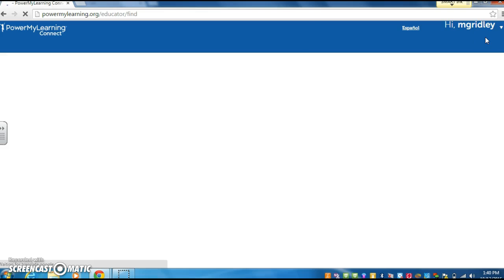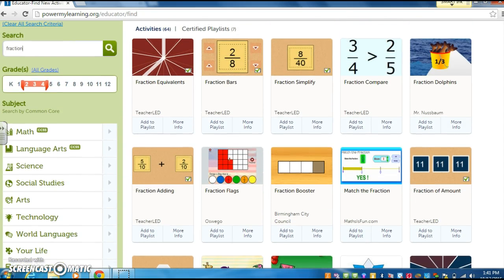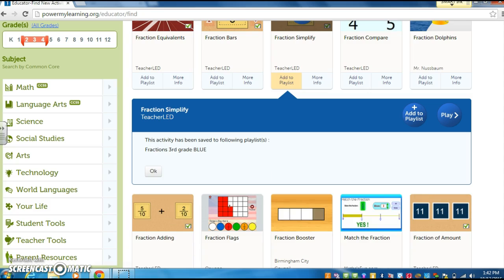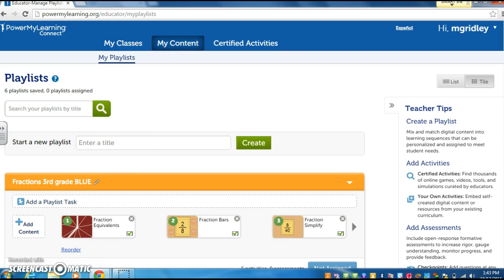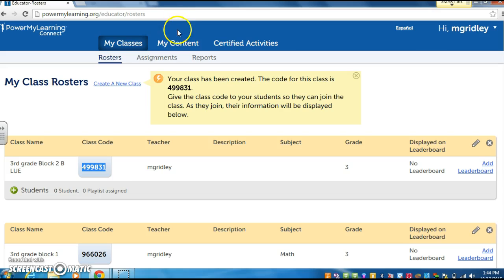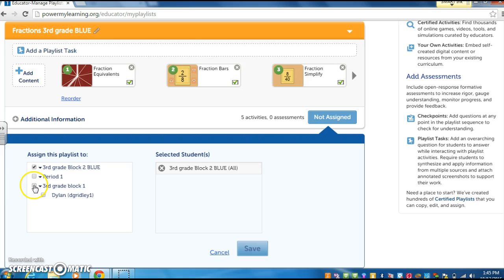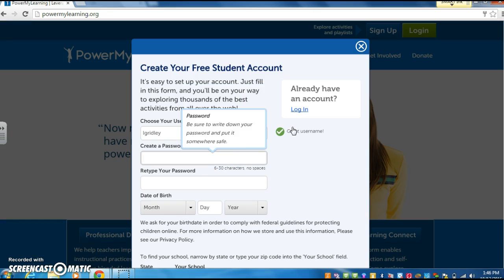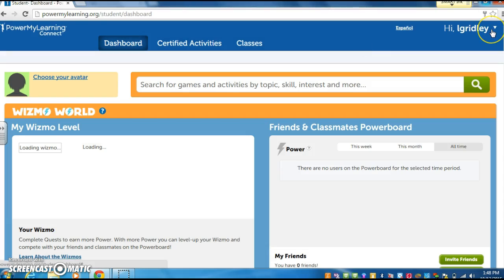Power My Learning Tutorial